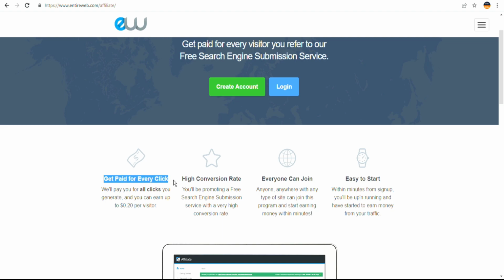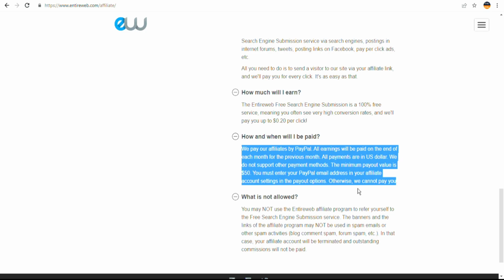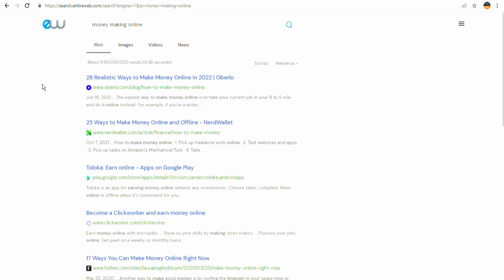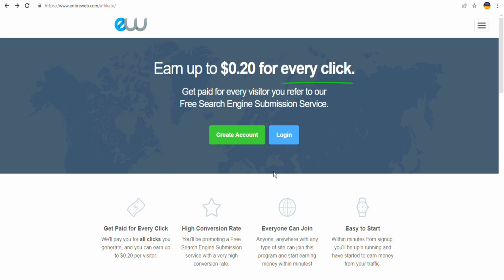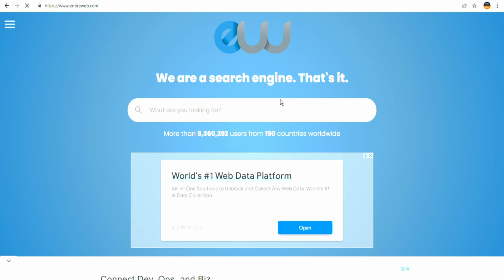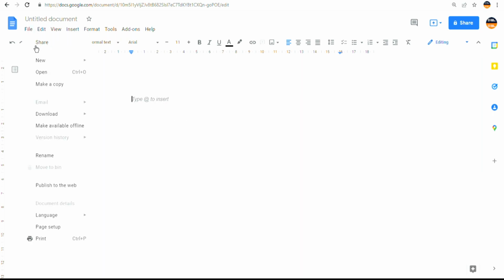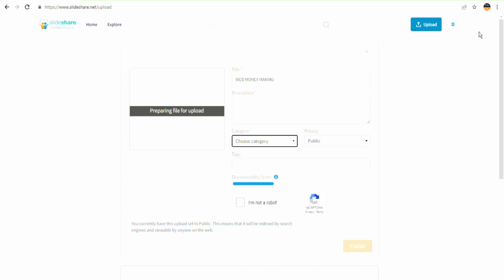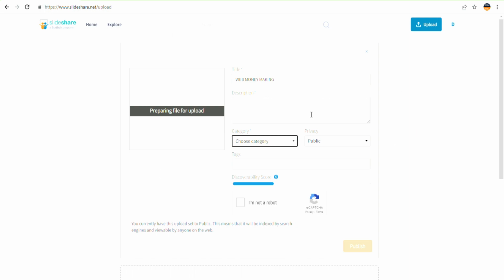Make $445 Daily Every time You Click (Make Money Online 2022)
In this video, i'll show you how to make $445 by just clicking a button. This is a tutorial on how to make money online clicking 2022